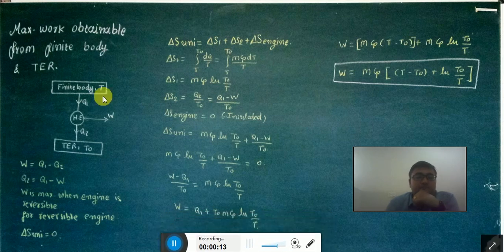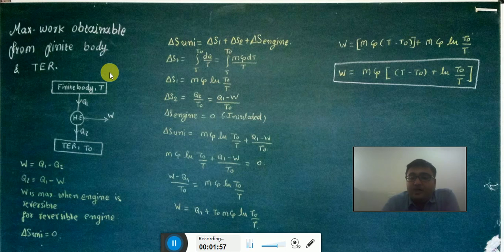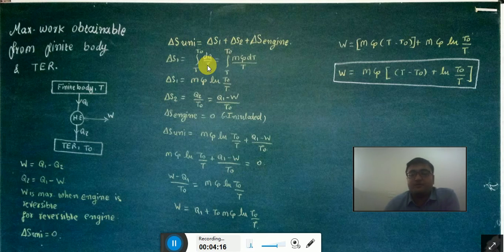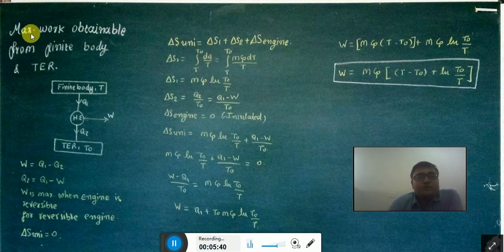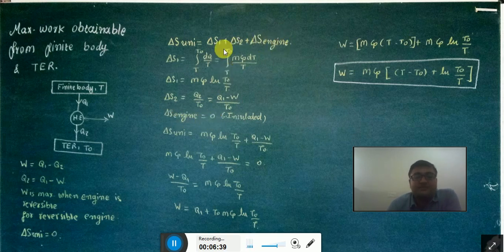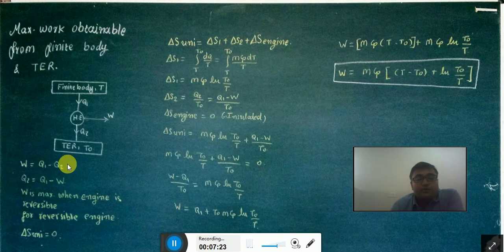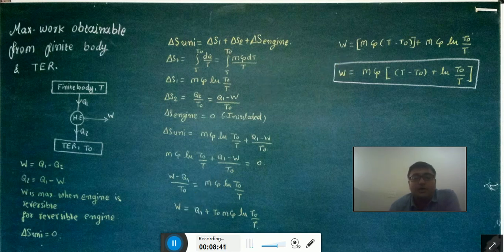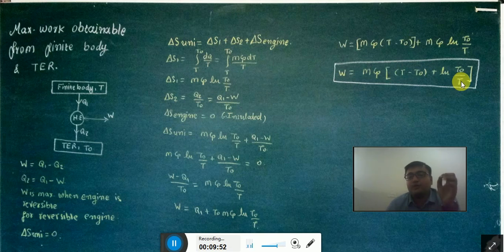Max work finite & ter- ET- GTU- 2131905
The principle of maximum entropy states that the probability distribution which best represents the current state of knowledge is the one with largest entropy, in the context of precisely stated prior data (such as a proposition that expresses testable information).

Another way of stating this: Take precisely stated prior data or testable information about a probability distribution function. Consider the set of all trial probability distributions that would encode the prior data. According to this principle, the distribution with maximal information entropy is the proper one.